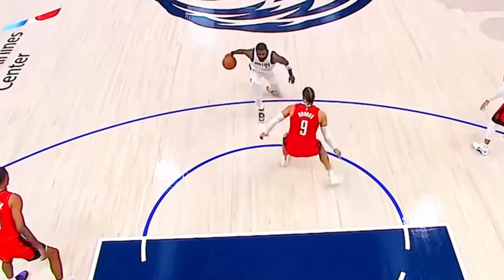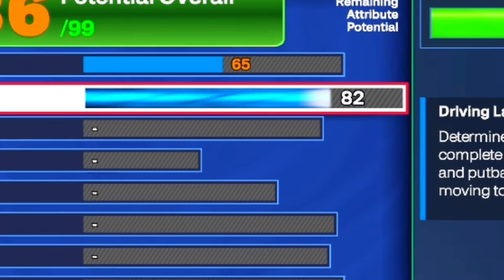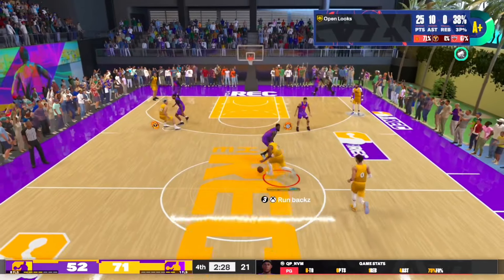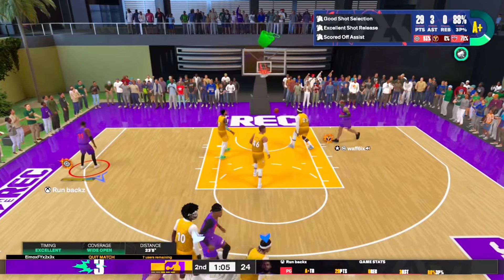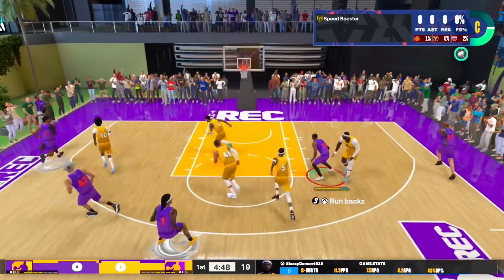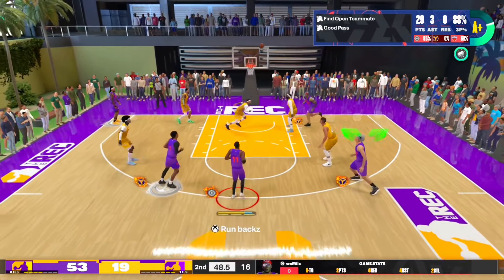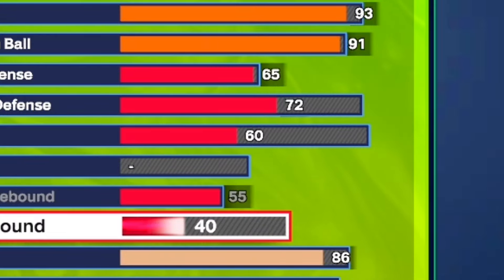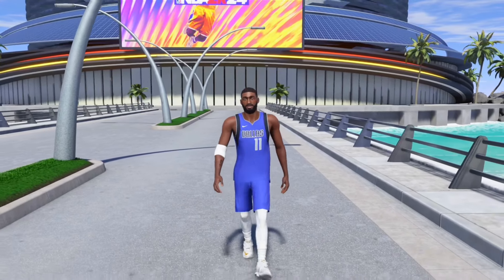Kyrie Irving Build is MAKING REC PLAYERS RAGE in NBA 2K24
Me

 / me